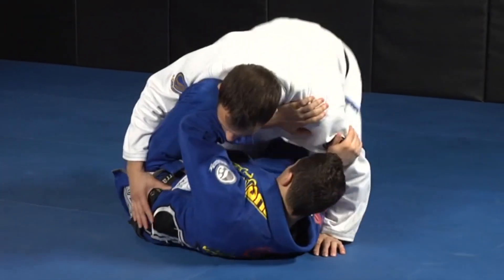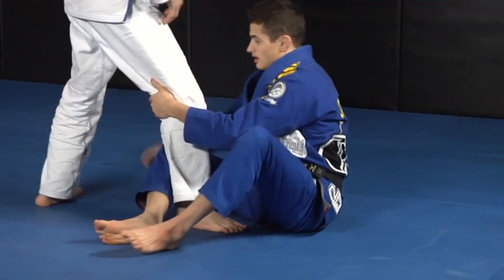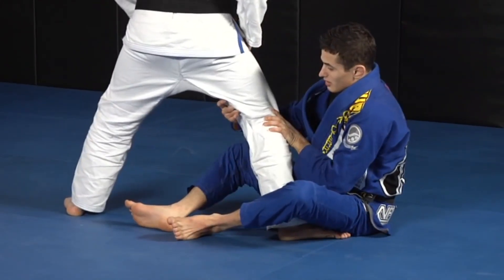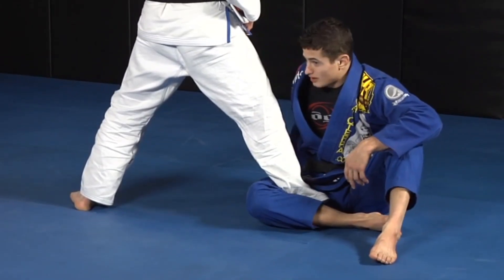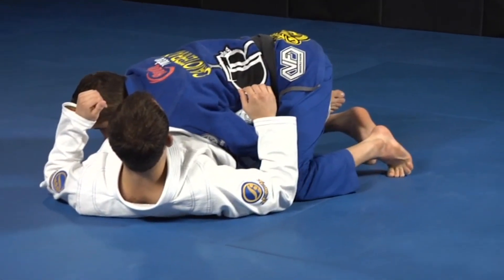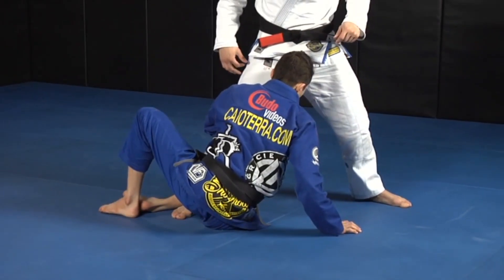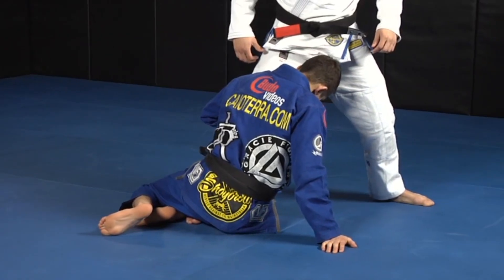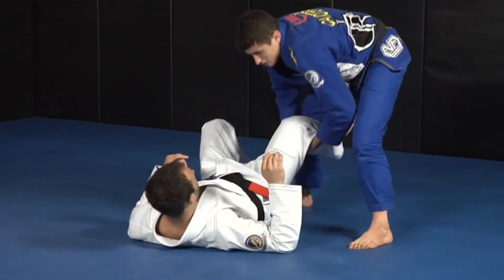Single Leg Sitting And Standing